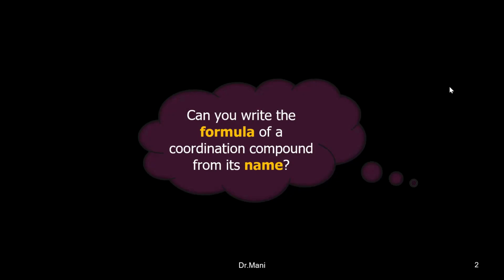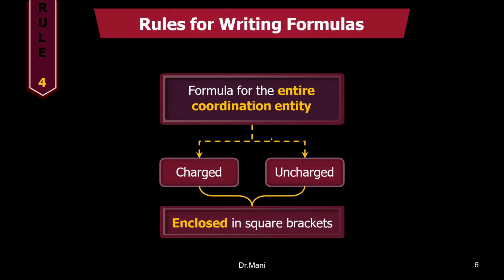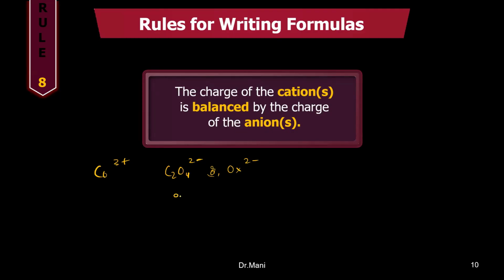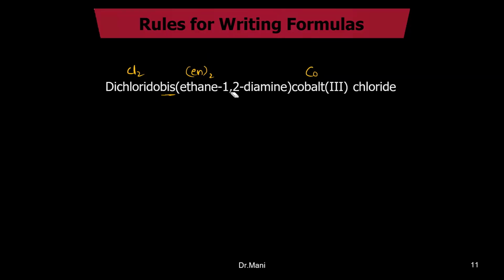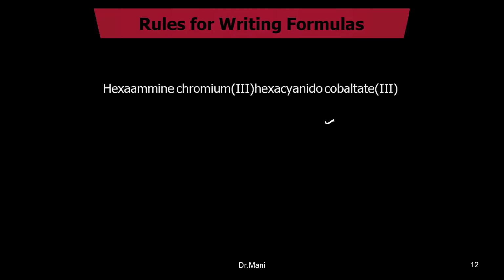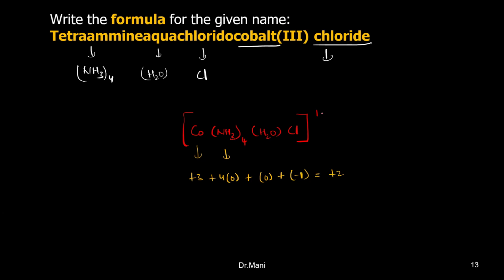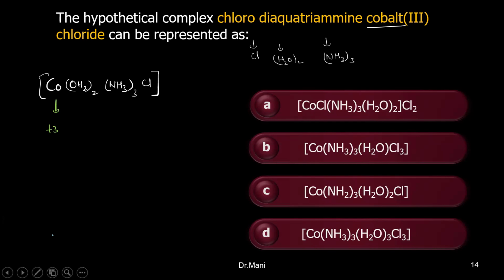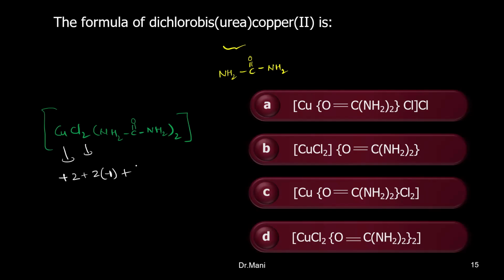Coordination compounds - 3